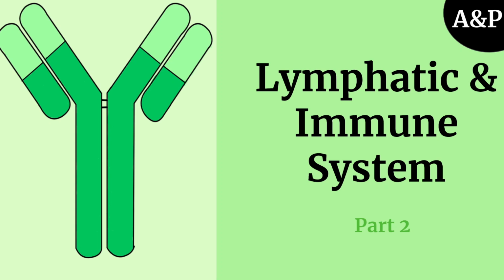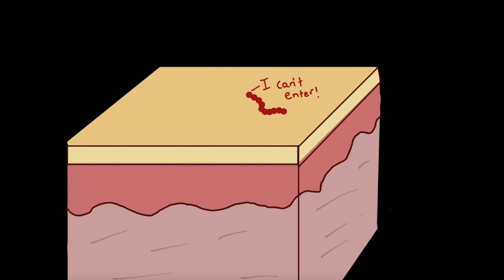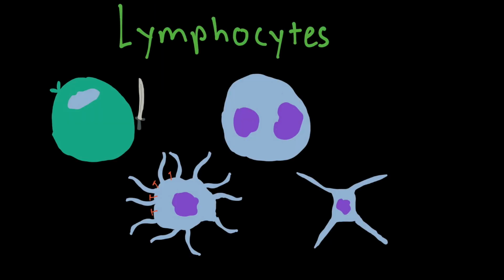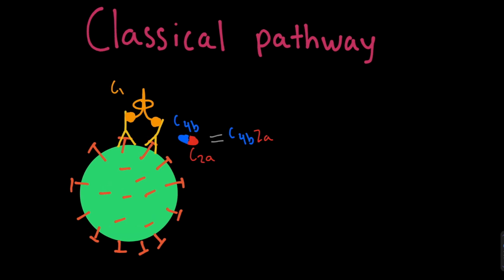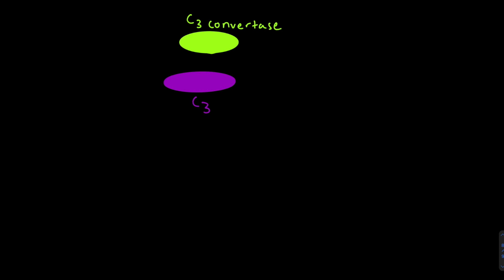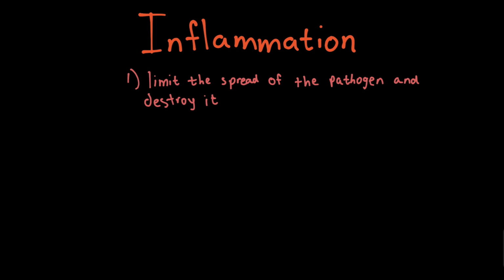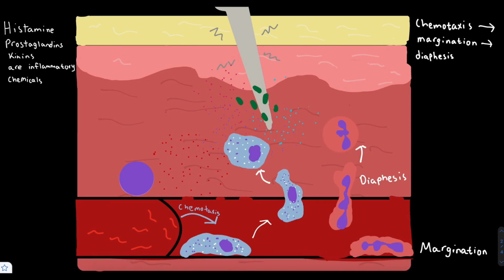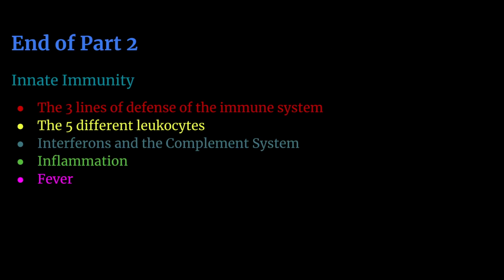What is Innate Immunity? | Lymphatic and Immune System part 2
In today's lecture, we will discuss Innate (nonspecific) Immunity which is one of the two different types of immunity. I recommend watching the lecture at 0.75 times speed. I have a timestamp below.

0:00 Intro
0:07 Defining Innate Immunity
0:16 The three lines of defense of the Immune system
1:10 The First line of defense
2:42 The 5 different Leukocytes of the immune system
3:42 Granulocytes vs Agranulocytes
4:00 Antimicrobial Proteins
4:08 Interferons
4:25 The Complement System
8:26 Inflammation and the Inflammatory Response
11:18 Introduction to the Fever
11:58 End of part 2

About Us:
At MedPorium, we strive to bring free lectures on the basic topics of science from Chemistry to Anatomy and Physiology. We synthesize all of our information from textbooks to articles from the internet to bring you a simplified version of science-related topics you may be confused about.